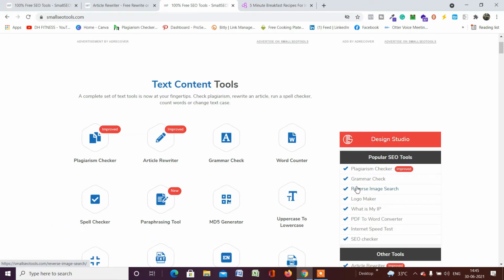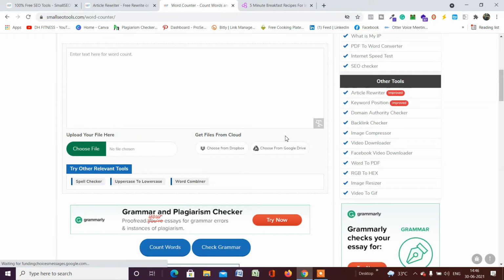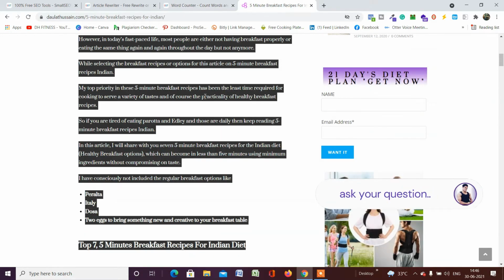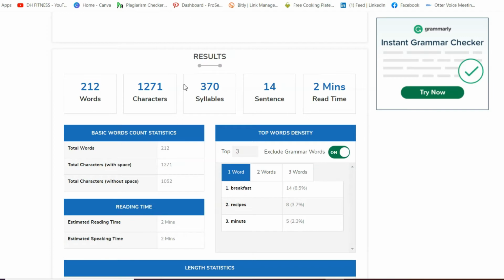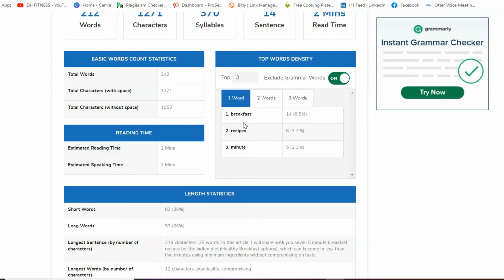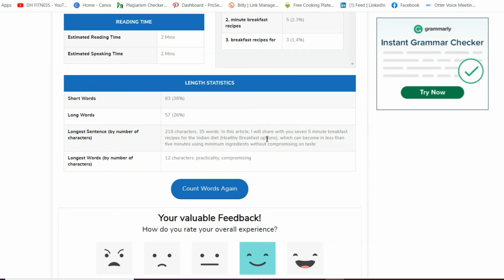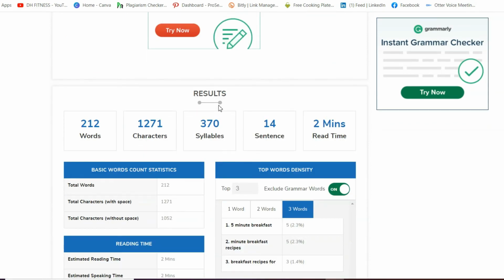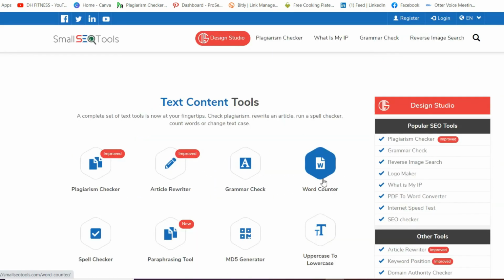Small SEO Tools For Counter words, Count 📖Article Words With Small SEO Word Counter (In one Click)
Small SEO tools for word counter

Now you can count the words of your entire article with a small SEO tools free online word counter in just one click

One of the free tools to count your article was and optimize it is as per SEO friendly with one of the best online free small SEO tools which you can use for checking of grammar, counting your total words repeating words and phrases with this one of the best small SEO tools for word counter online

Count your words with one of the best smallSEOtools word counters to know how many words are there in your articles with one of the best small SEO tool & wordcounter tool in 2021

Workout Video: